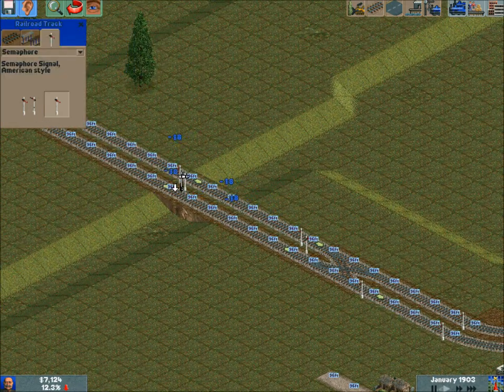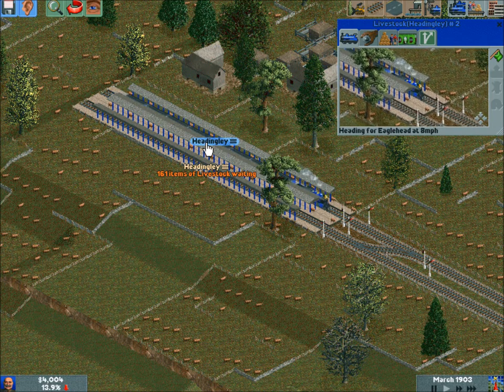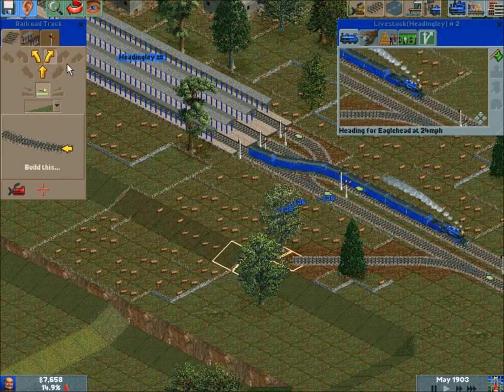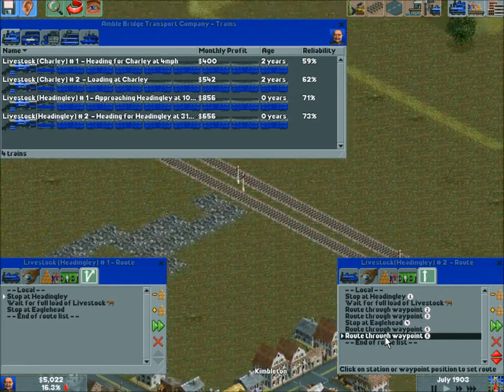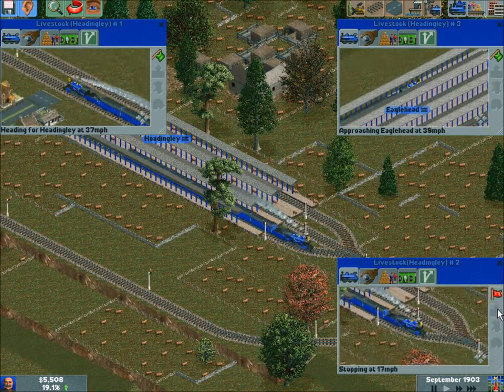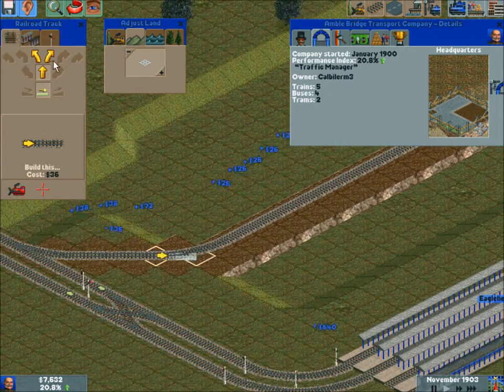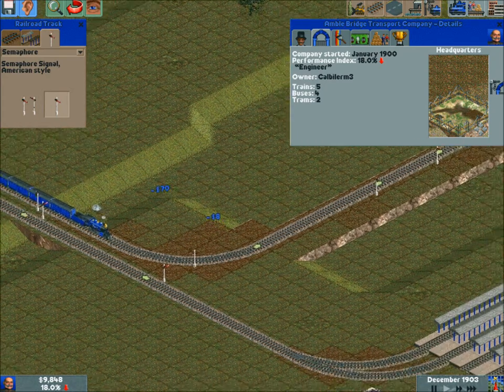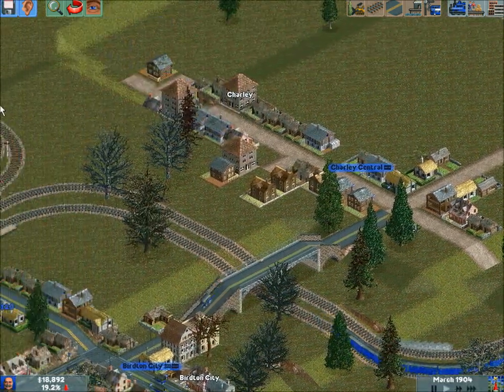Lets Play Chris Sawyers Locomotion: Part 4, TEARDROPPING SUCCESS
Thumbs for Locomotion
This is me playing Chris Sawyers Locomotion on a custom scenrio known as calbilerm3's randomland. In this part, i start creating a teardrop system for my food processing plant and one for my headingley livestock farm. Which none of them cause a train crash.